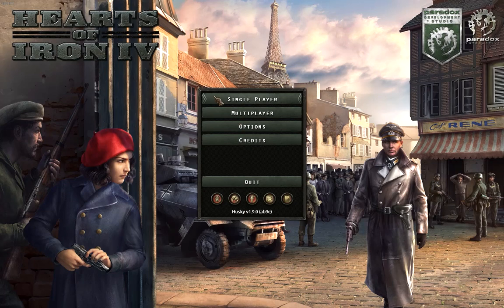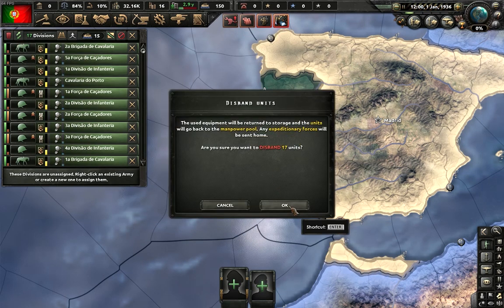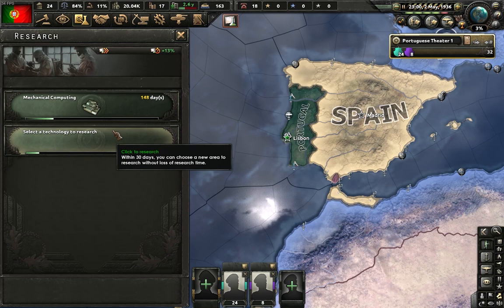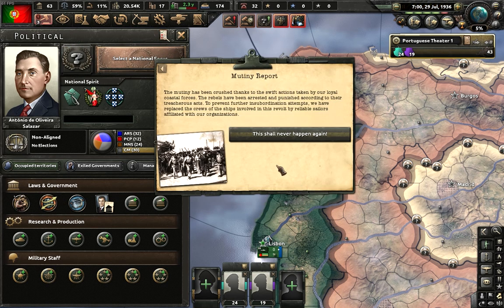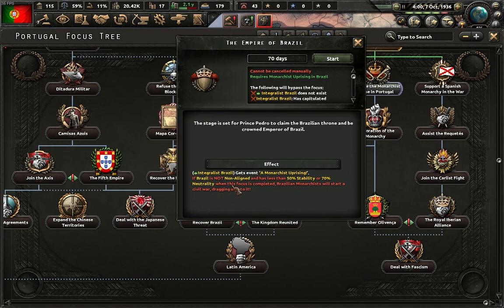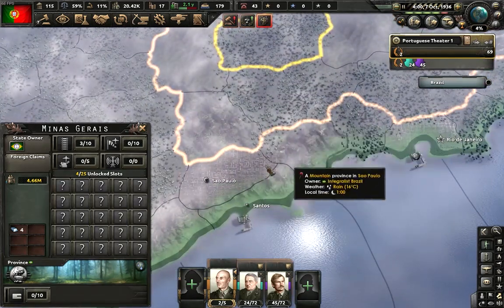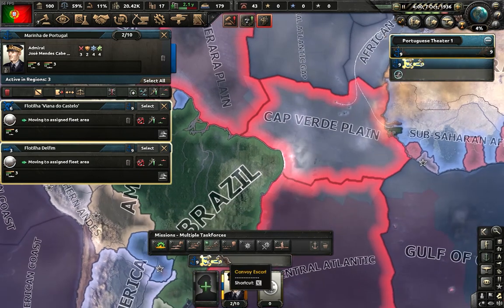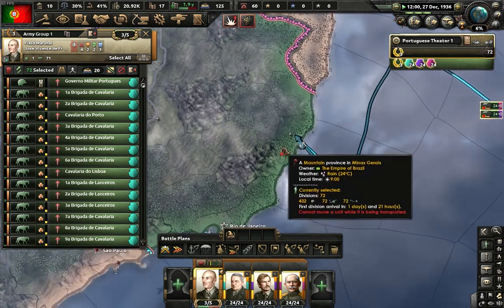Hearts of Iron IV Portugal OP Start Tutorial Unite Brazil in 1937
(Hearts of Iron IV La Resistance) In this video I'll explain how to form the Kingdom of Portugal and Brazil in 1937, by winning a civil war quickly. After the unification, Portugal becomes a major power in mid 1937 with 53 factories, and around 50 million core manpower. And after that, everything is possible...